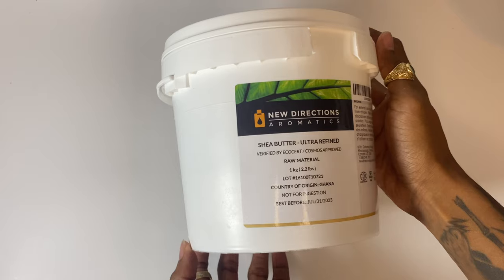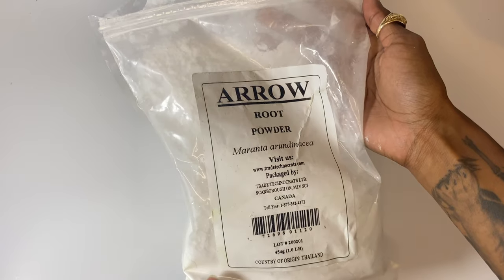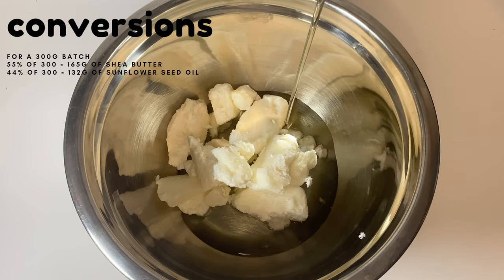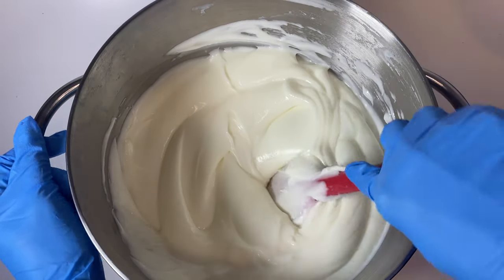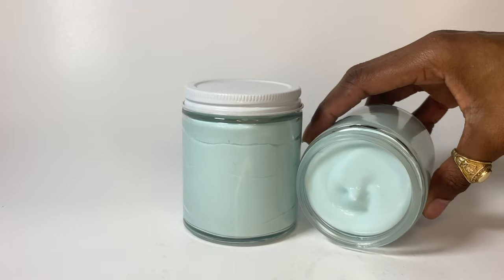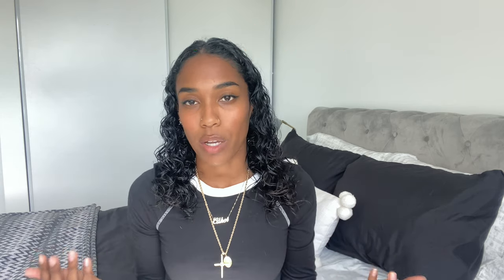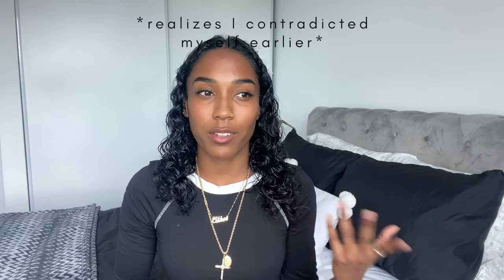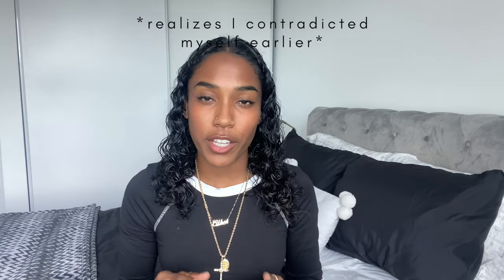DIY Simple Body Butter! | Non-Greasy | Creamy | Become an Entrepreneur!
Don't forget to put it to the highest resolution setting for the best quality!

I hope you enjoyed my first product tutorial! I have many more in store that I want to film but if you have any ideas or products you would like to see me attempt to make please don't hesitate to comment!

Links to some things mentioned/used for the video:

Stand mixer:

0.1g Scale:

Piping Bags:

Shea Butter:

Sunflower Seed Oil:

Arrowroot Powder:

I am still setting up my office, so that video has been postponed a little but in the meantime if you haven't watched my empty apartment tour please do!